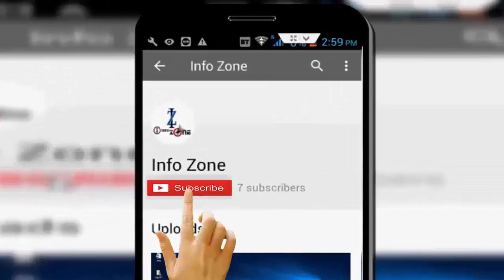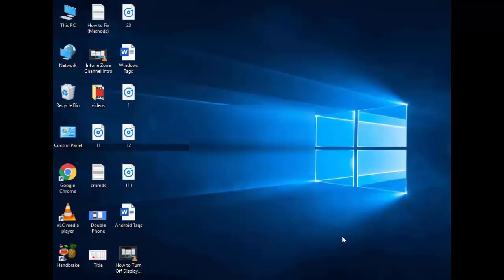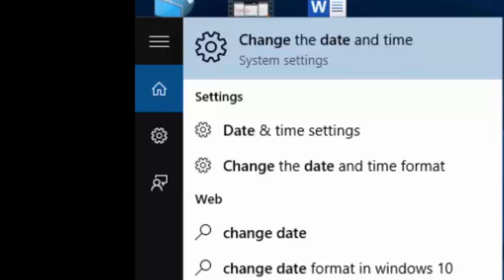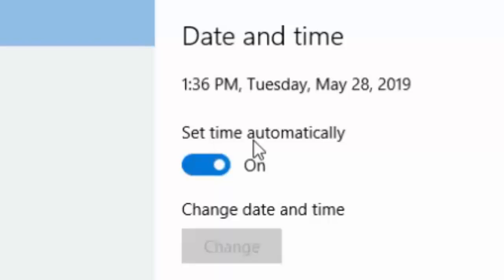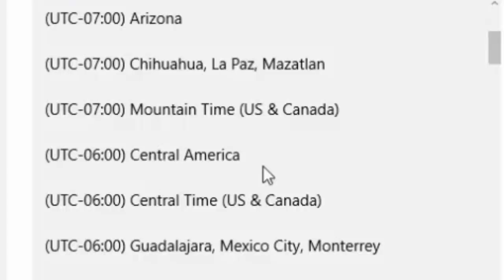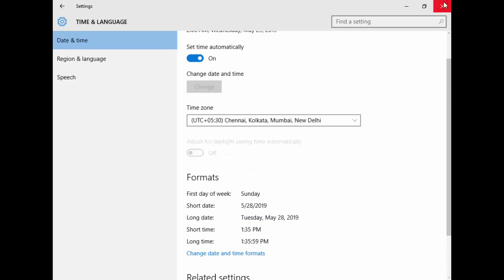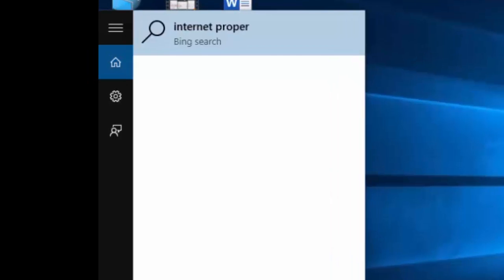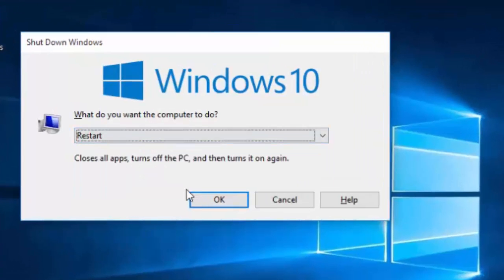How To Fix Error Code 15 or Error Code 16 This Request Was Blocked by the Security Rules In Windows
In this tutorial i will show you,How To Fix Error Code 15 or Error Code 16 This Request Was Blocked by the Security Rules In Windows